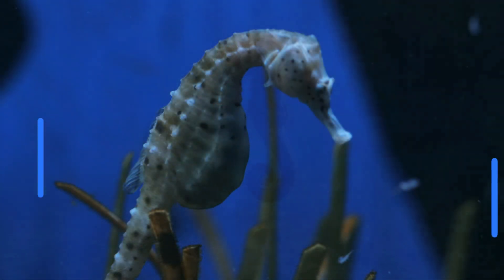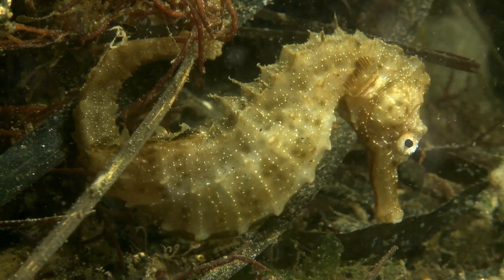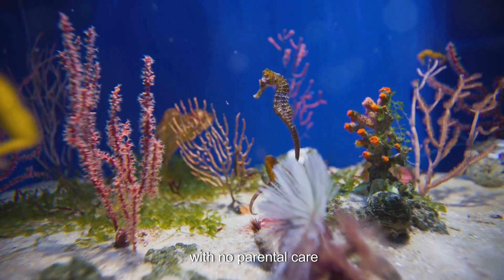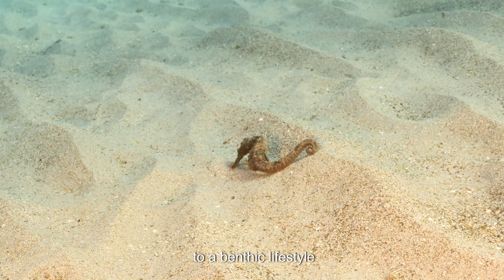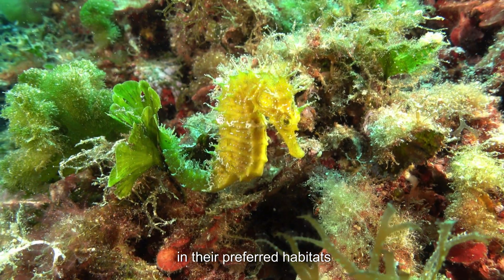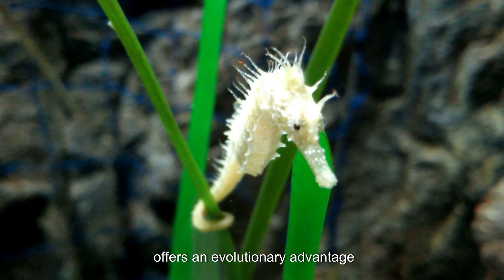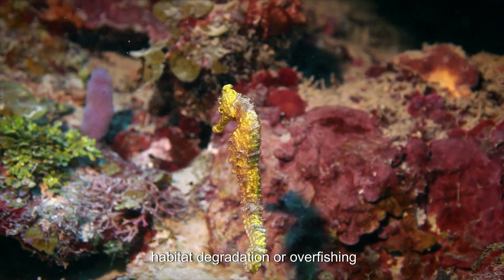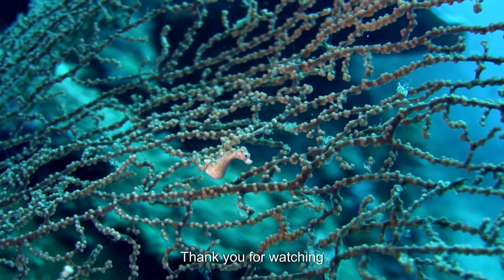The Fascinating Life Cycle of Seahorses: From Birth to Adulthood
Join us on an extraordinary adventure as we explore the captivating world of seahorses, from tiny fry to majestic adults. We'll uncover the intricacies of seahorse birth, including the phenomenon of male seahorses becoming pregnant and giving birth to live young, boasting some of the highest birth rates in the animal kingdom. We'll also examine the similarities and differences between seahorses and their close relatives, the pipefish. Get ready to be mesmerized by the story of seahorse babies, from their vulnerable early stages to their majestic adulthood, and discover the secrets behind these incredible creatures' survival. As both predators and prey, seahorses are crucial to marine ecosystems. Threatened by habitat loss and overfishing, their conservation is essential for marine biodiversity.